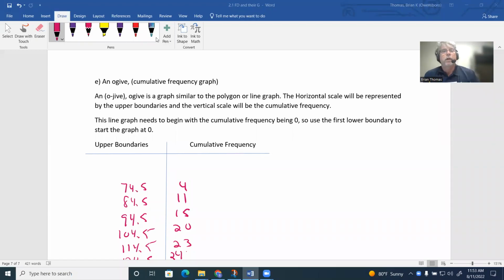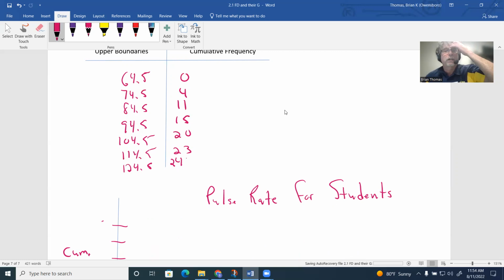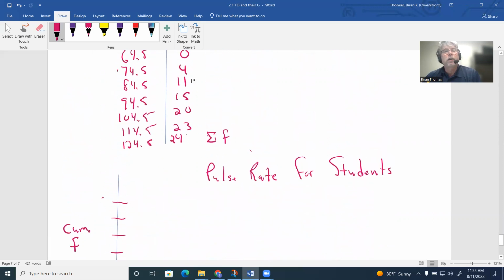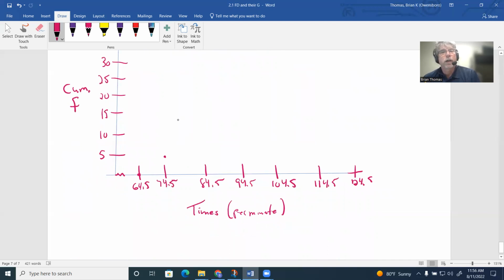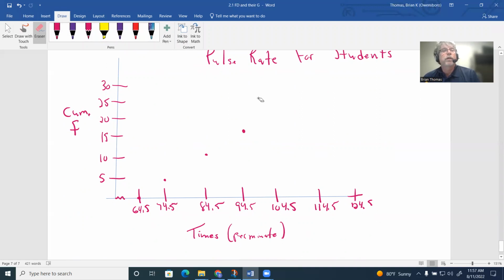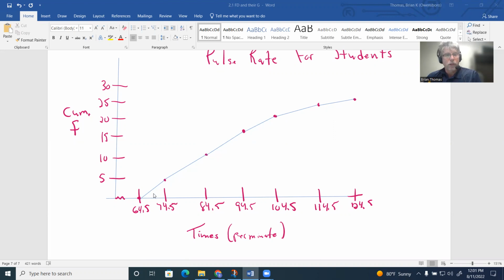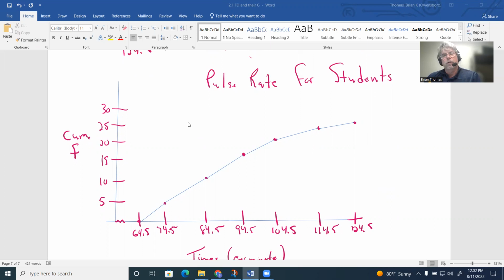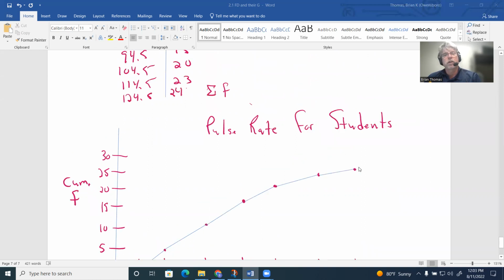2.1 Creatiing an Ogive graph.